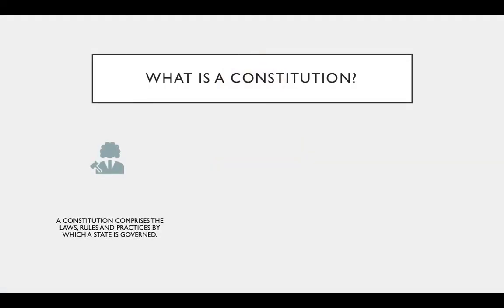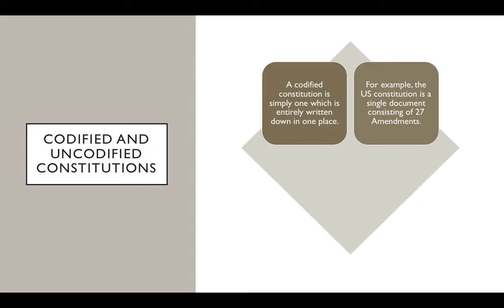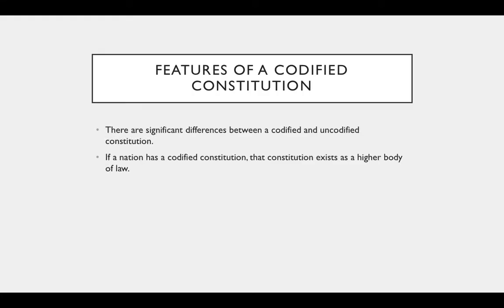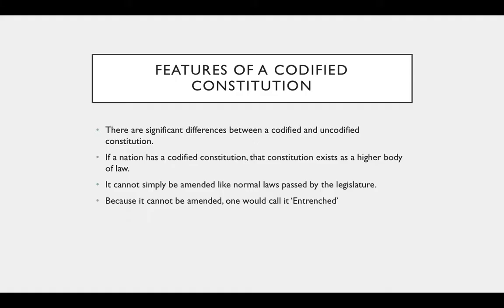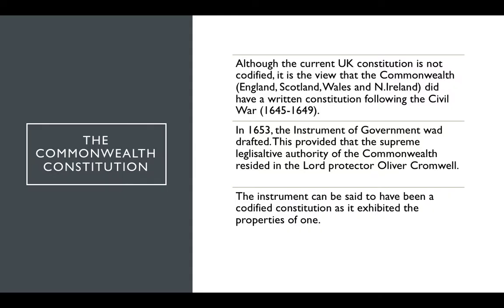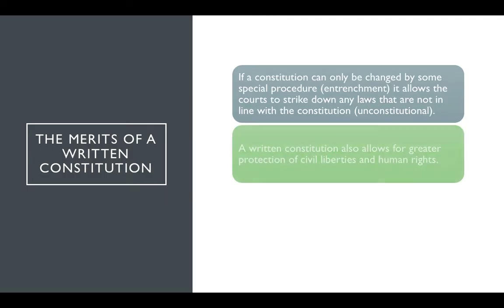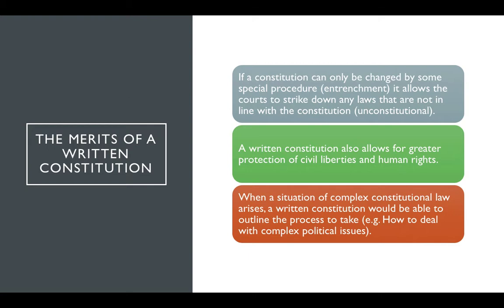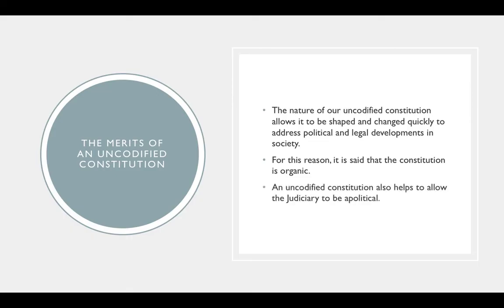The UK constitution - A level Politics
In this video we shall look at the introduction to the UK constitution.